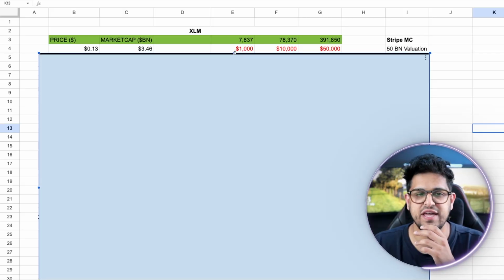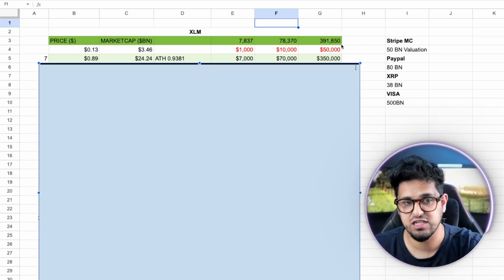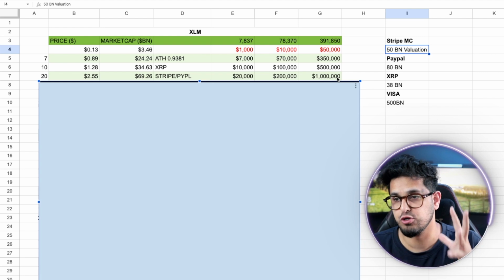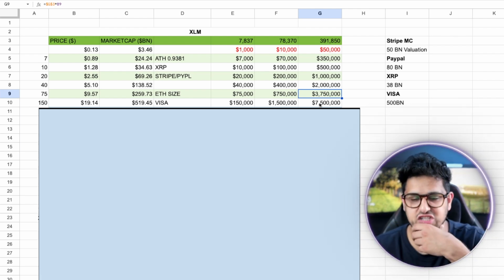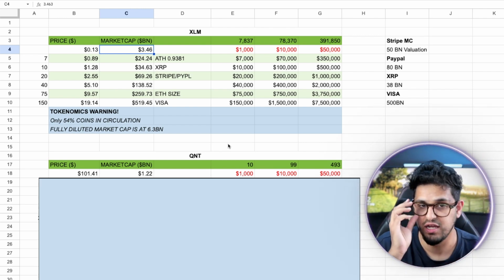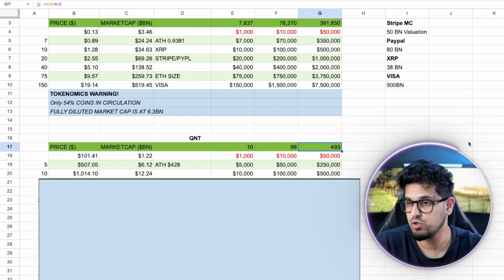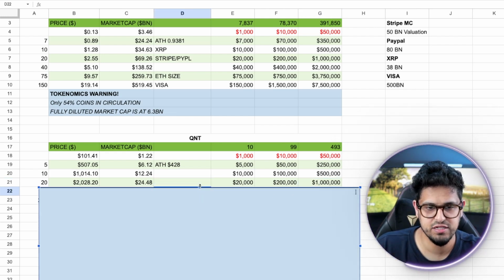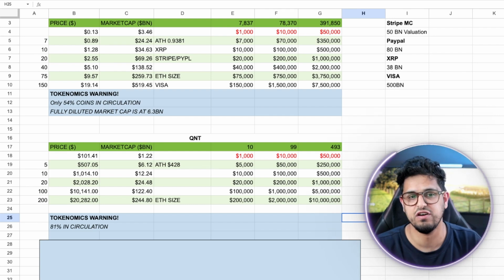Make MILLIONS With $XLM and $QNT [100X Potential?!]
💰BITGET: DEPOSIT $3,000 & TRADE ONCE to get 150 USDT in BGB+ 150 USDT

💰 MEXC: CLAIM 15USDT TRADE BONUS FOR SIGNING UP! NO DEPOSIT!